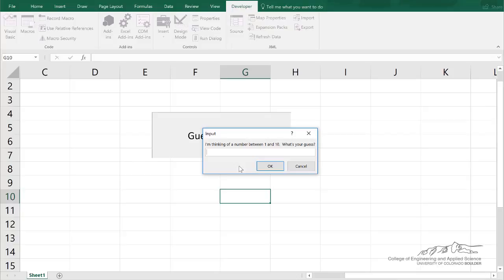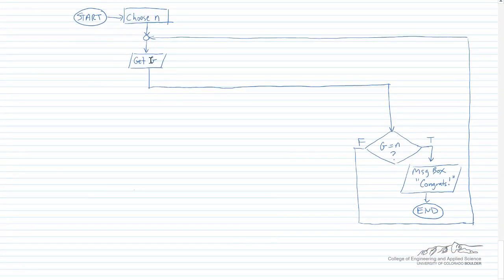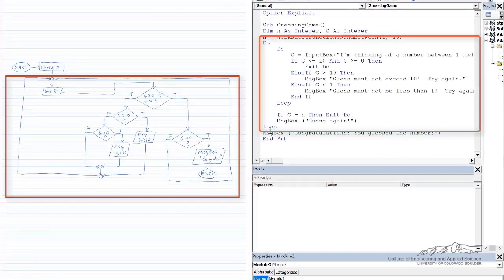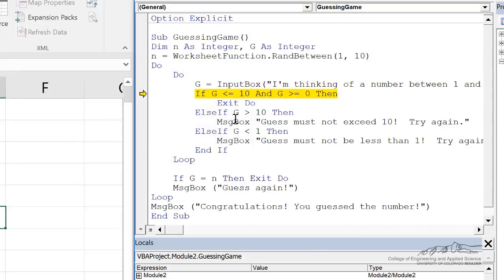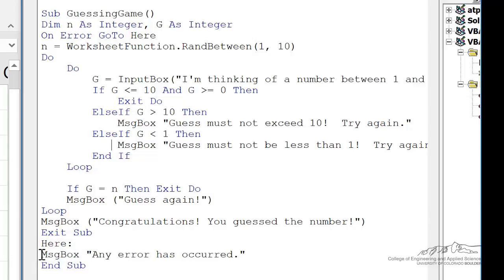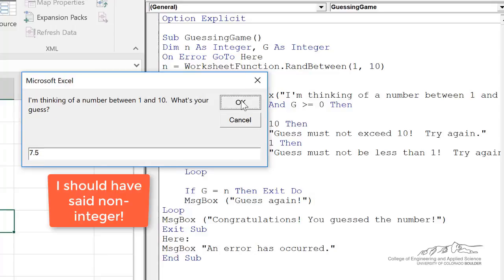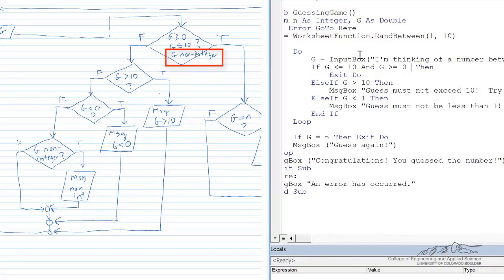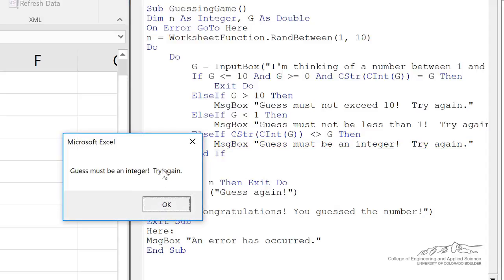Advanced Input Validation and Error Handling in VBA Part 1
Organized by textbook Demonstrates how to use loops in VBA to validate various inputs using a guessing game sub as an example. This is part 1 of 2.  Made by faculty at the University of Colorado Boulder, Department of Chemical & Biological Engineering.